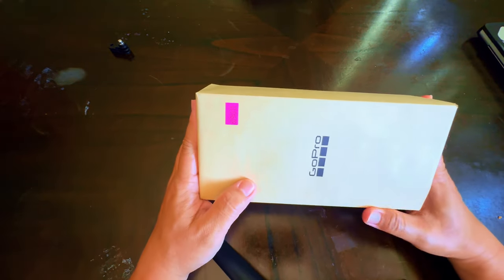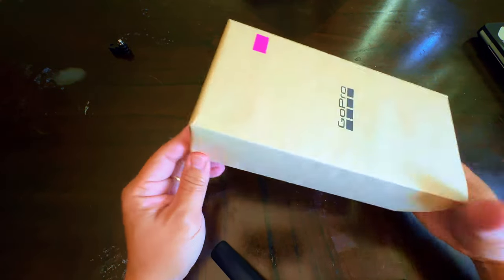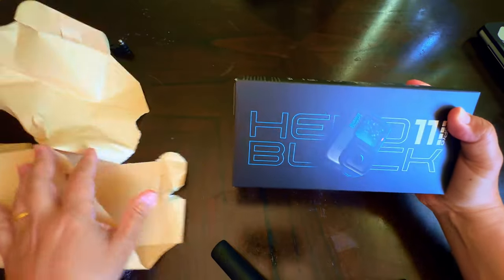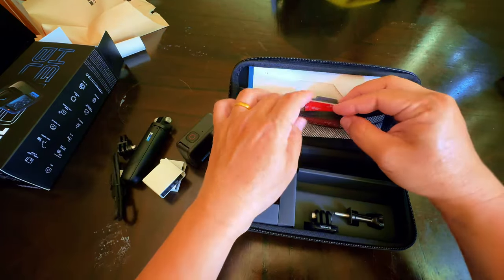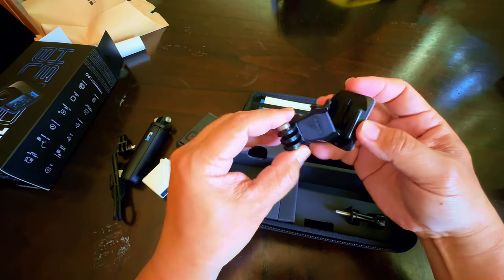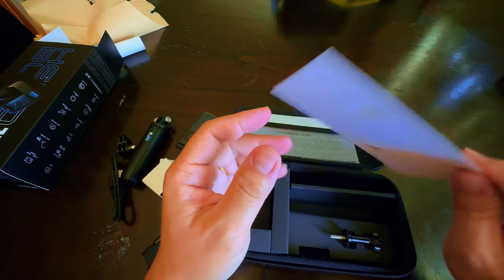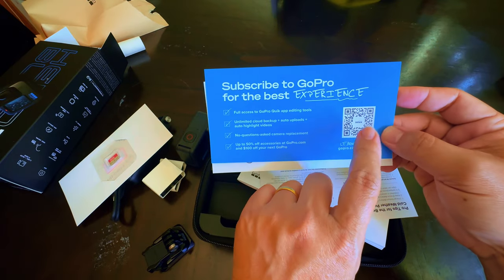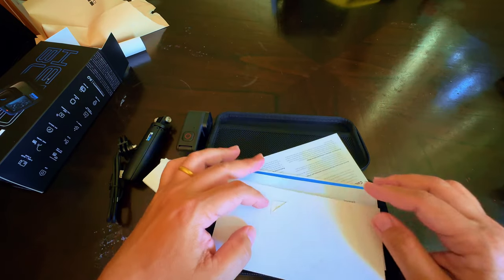GoPro Hero 11 Costco Bundle Unboxing.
Welcome to my GoPro unboxing video. Get ready to capture every moment, from adrenaline-fueled activities to breathtaking landscape using your gopro!